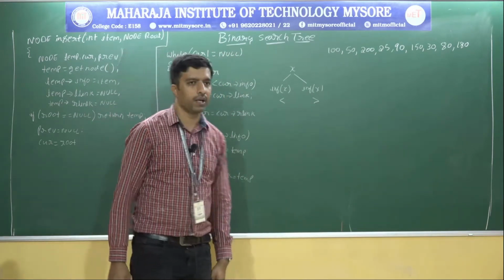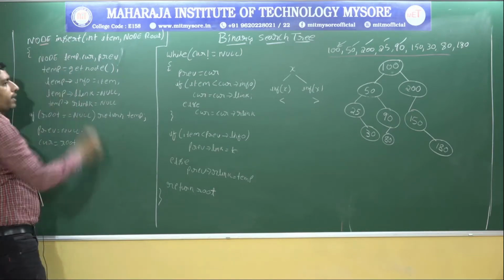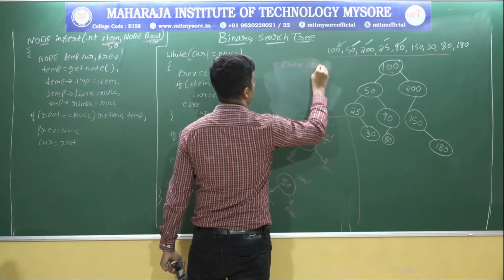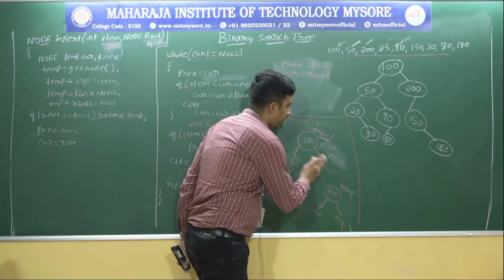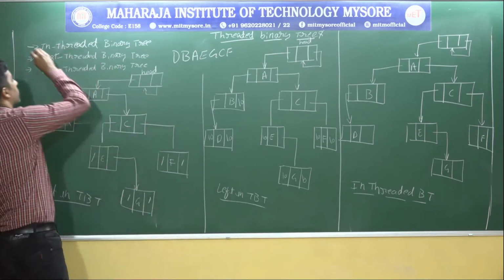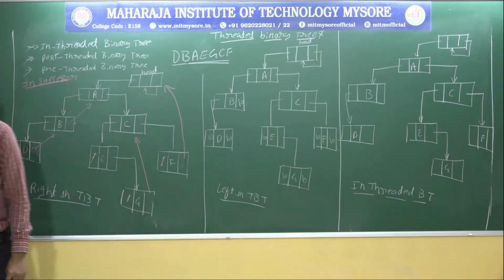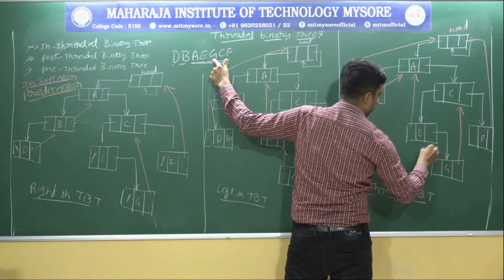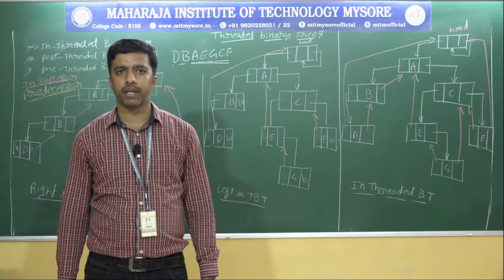18CS32 DATA STRUCTURES AND APPLICATIONS- 4.4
Threaded binary trees